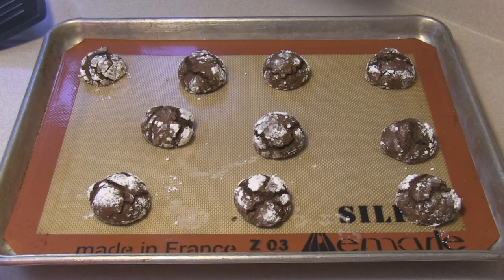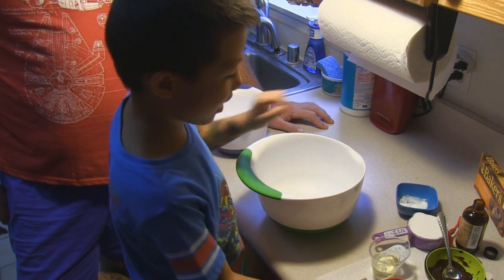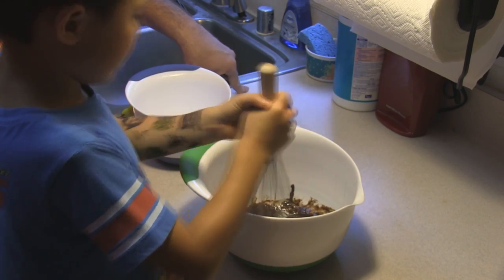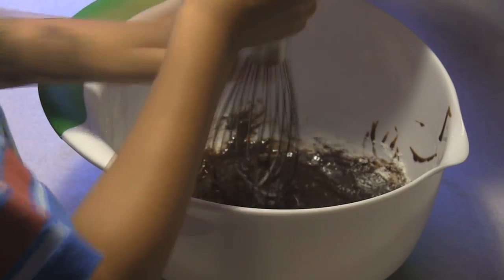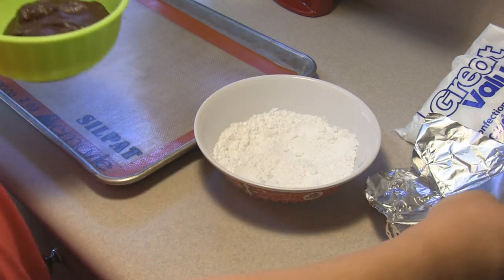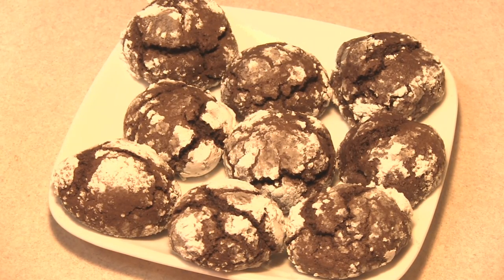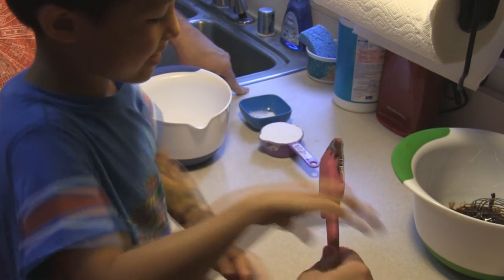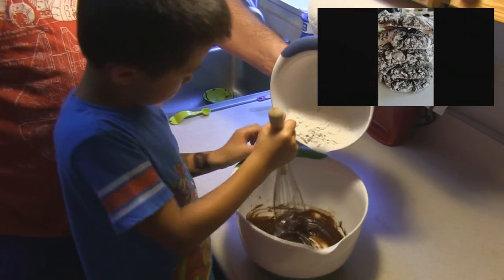Crackle Cookies Small Batch with Bain & Scott with out takes at the end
These cookies were good, but a little dry.  Try pressing them down and perhaps cooking for a shorter period of time. I love making small batch cookies, as I know that they will all be eaten!!  Do you have a favorite cookie that makes a small batch? Share it with me! If I make your recipe, I will send you an I Heart CookingandCrafting tshirt (sorry they are only in XL and XXL, so if you are a skinny minnie, they will be sleep shirts hehe)

1/2 cup sugar
1 egg
2 tablespoons vegetable oil
1 ounce unsweetened chocolate, melted and cooled
1/2 teaspoon vanilla extract
1/2 cup flour
3/4 teaspoon baking powder
1/8 teaspoon salt
Confectioners' sugar (powdered sugar)

In a bowl, combine the sugar, egg, oil, chocolate and vanilla.

Combine the flour, baking powder and salt; gradually add to creamed mixture and mix well. Chill dough for at least 2 hours.

With sugared hands, shape dough into 1-in. balls. Roll in
confectioners' sugar. Place 2 in. apart on greased baking sheets.

Bake at 350° for 10-12 minutes or until set. Remove to a wire rack to cool. Yield: 9 cookies if you use a cookie scoop.